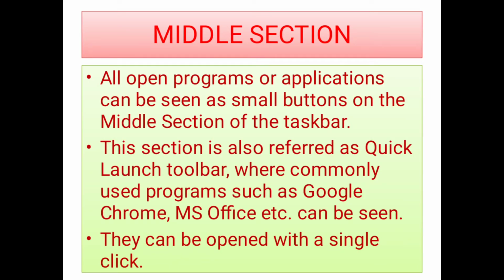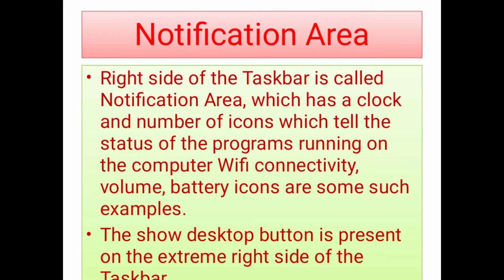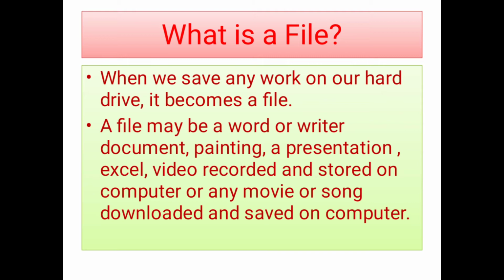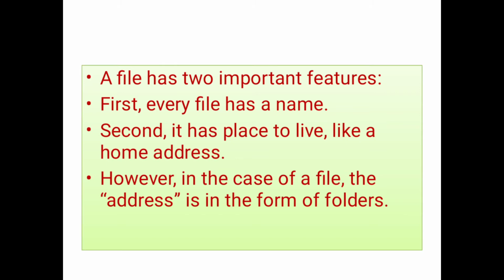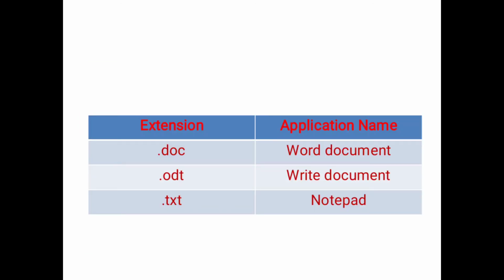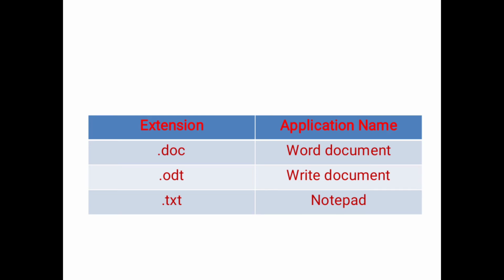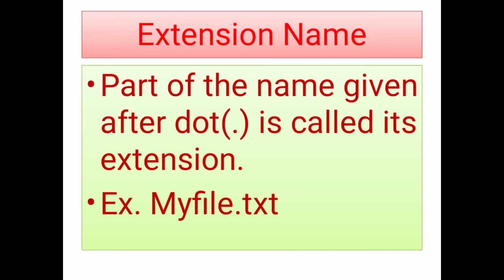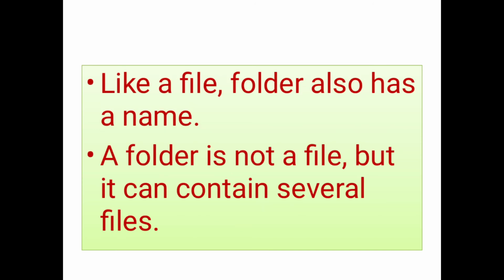12.09.2020 CLASS 5 COMPUTER LESSON 2 PART 2 BY STP. SINDHUSHA MAM